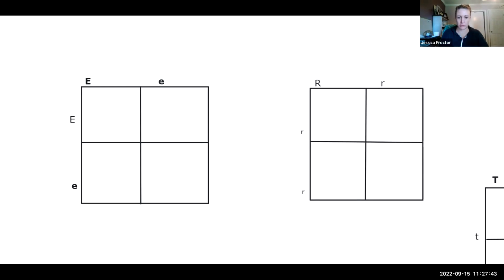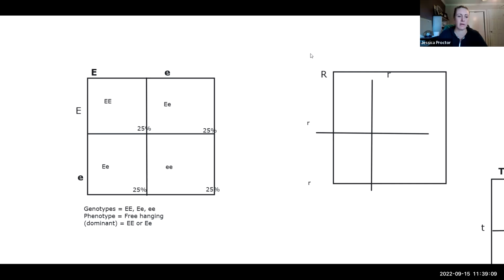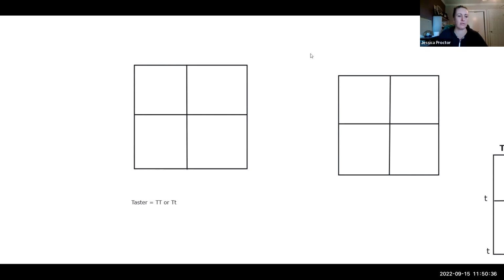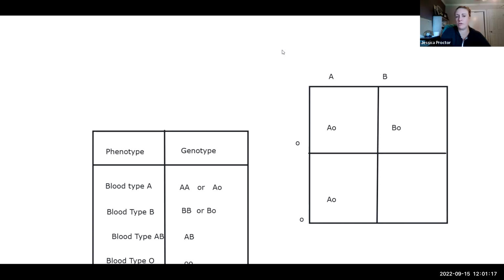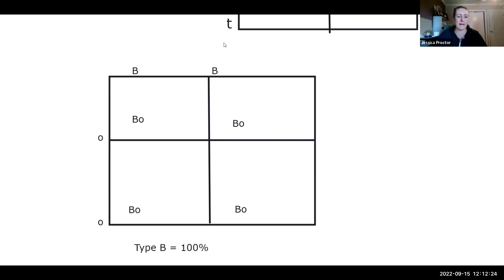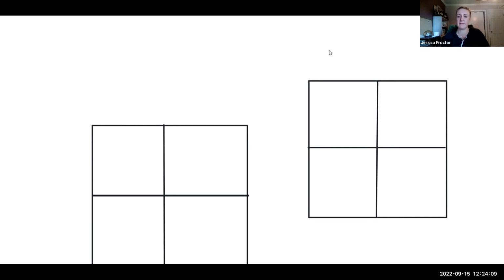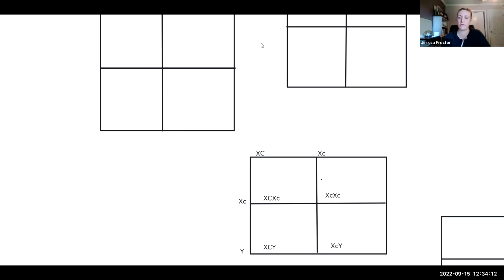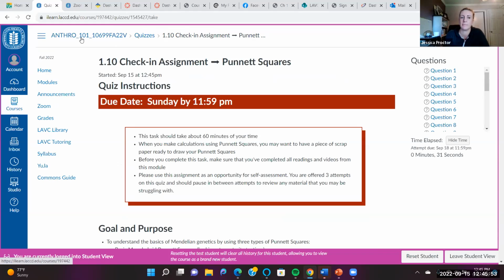Punnett Square Explanations (Check-in Assignment # 1)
Read chapter 3 in the Explorations textbook.